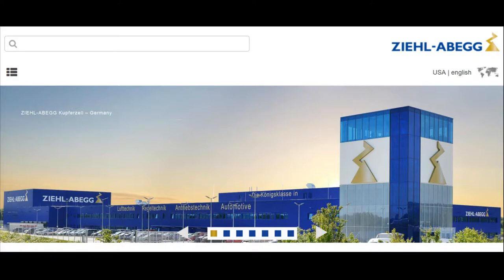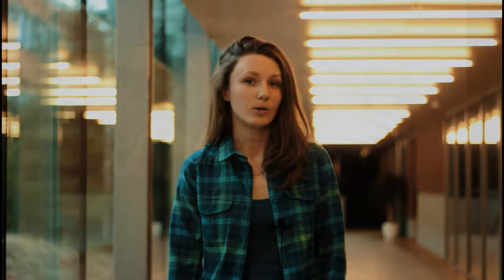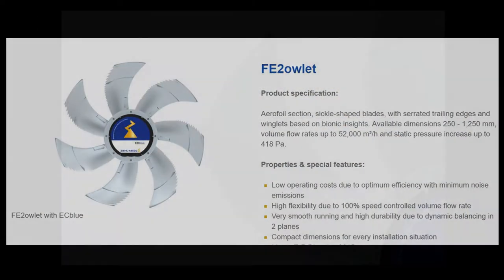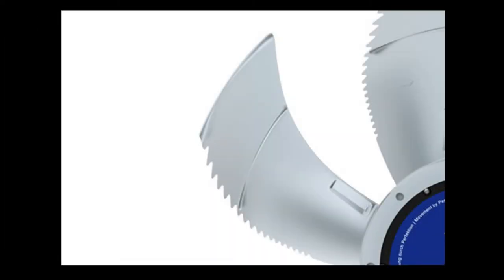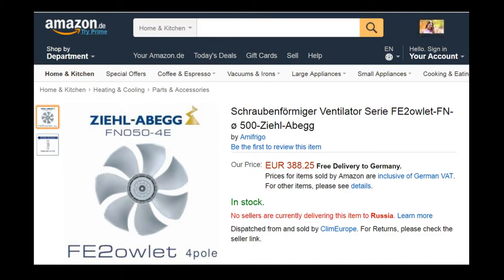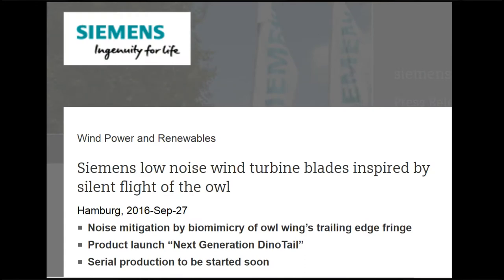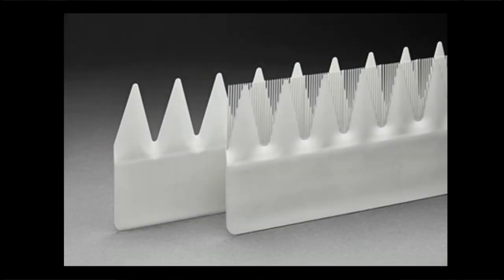Owl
Additional information

Siemens low noise wind turbine blades inspired by silent flight of the owl /

Project team

Mariia Kozlova
Iuliia Shnai
Leonid Chechurin
Many thanks to: German Minkin, Marko Kasurinen, Marjo Loisa, Sari Kotivirta, Ilkka Räsänen, Jarmo Karhula, Minttu Valjakka, and Petri Nuutinen.

Pictures

Other pictures – CC0 Public Domain

Music

Software

Wondershare Filmora, Video scribe, Audacity, GIMP.